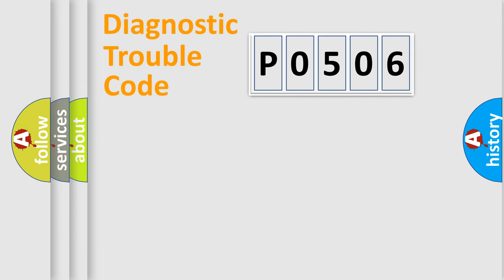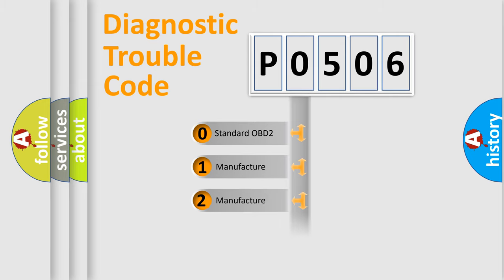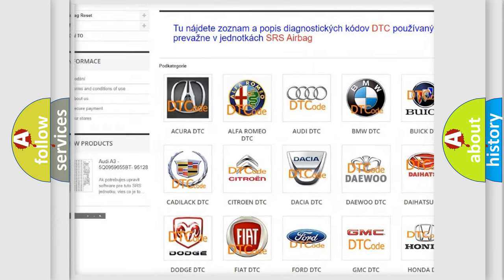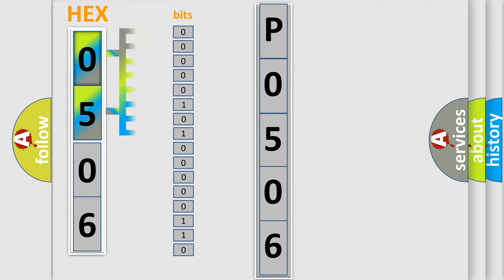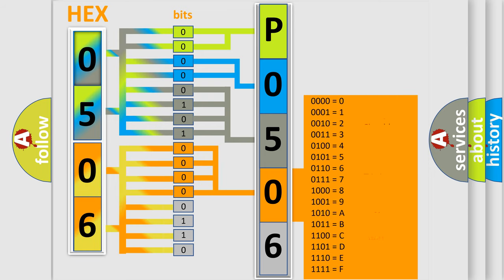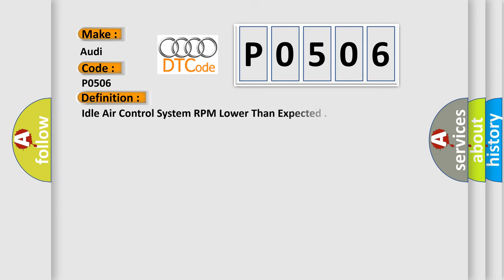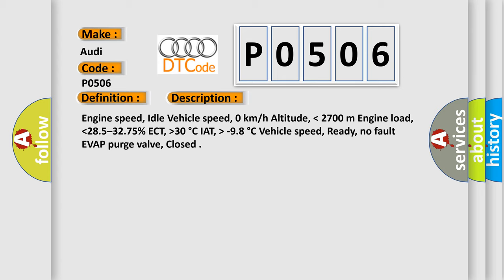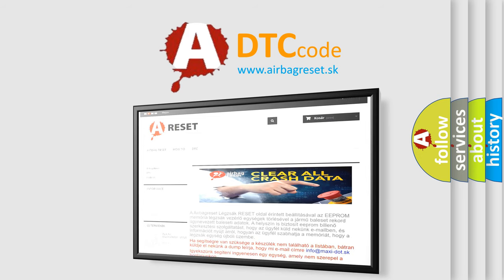DTC Audi P0506 Short Explanation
Contents:
0:21 Basic DTC analysis according to OBD2 protocol standard.
1:48 Insight into programming
2:58 A diagnostically understandable description of the Diagnostic Trouble Code
3:05 Basic error definition

Make:
Audi
Code:
P0506
Definition:
Idle Air Control System RPM Lower Than Expected
Description:
Engine speed, Idle Vehicle speed, 0 km or h Altitude,lower then 2700 m Engine load,lower then28.5–32.75% ECT,higher then 30 °C IAT,higher then-9.8 °C Vehicle speed, Ready, no fault EVAP purge valve, Closed
Cause:
Check fuses
Check ECM power supply relay
Replace ECM